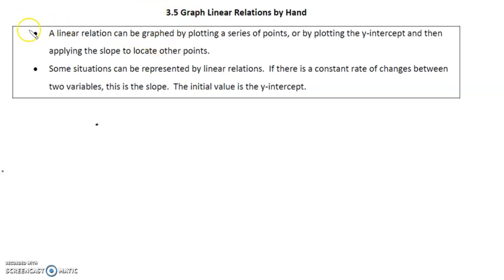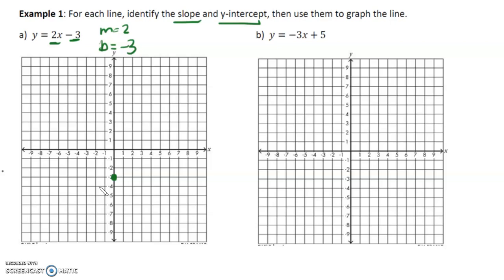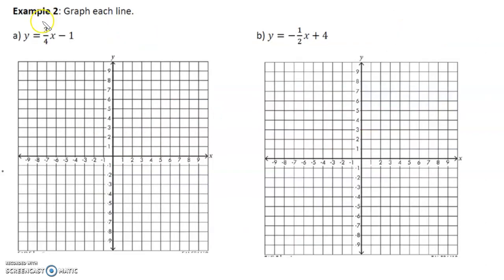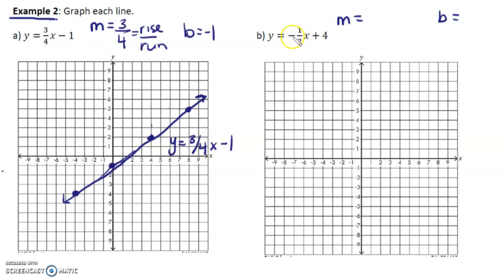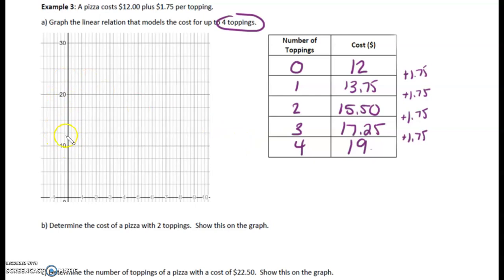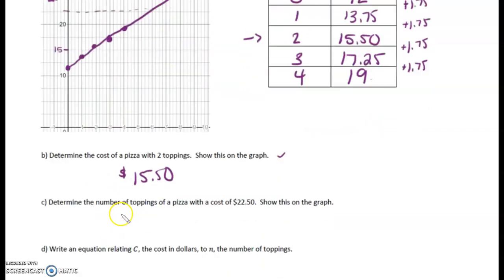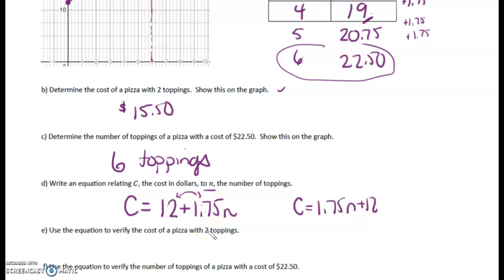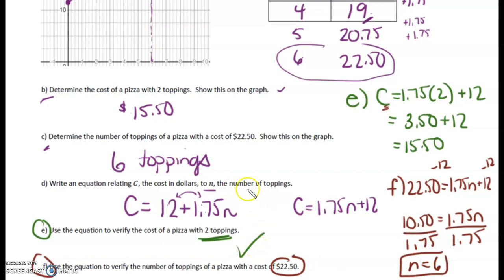MFM2P 3.5 Graph Linear Relations by Hand